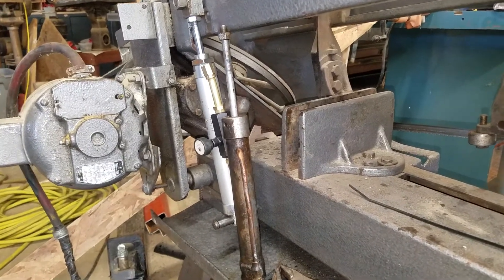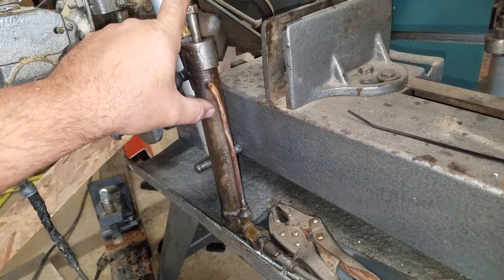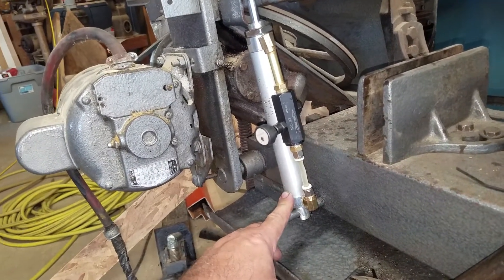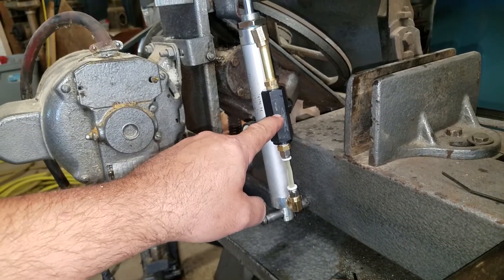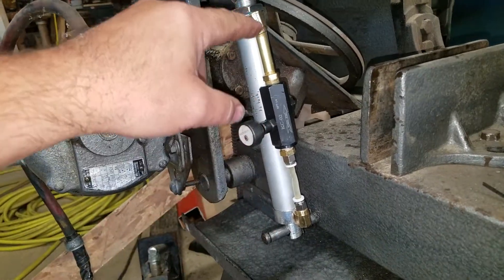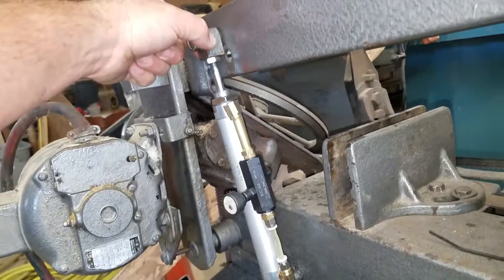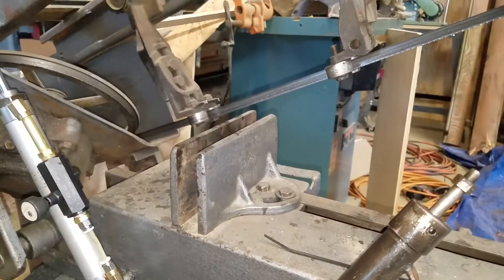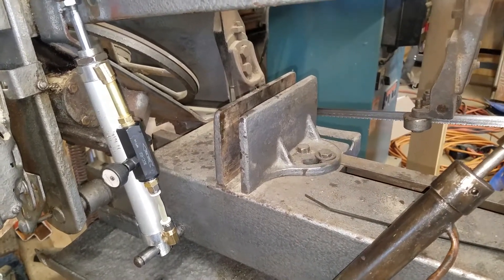Upgraded hydraulic cylinder for Kalamazoo bamdsaw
The hydraulic downforce cylinder on my metal bandsaw needed relacement.  After looking online and having little luck finding an affordable replacement cylinder I came up with using a pneumatic cylinder with a Chek valved needle valve aka one way needle valve, that allows full fluid flow with mininal restriction in one direction, and meter flow in the other direction.  I also used some 1/8" npt fittings from the local box store along with a piece of ice maker plastic pipe I had laying around.